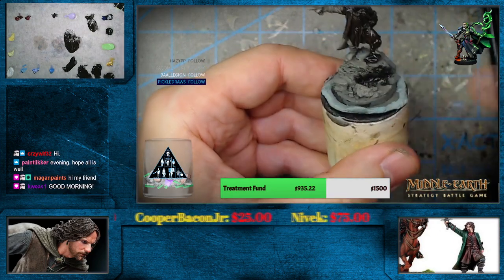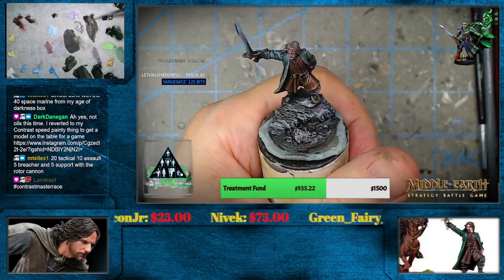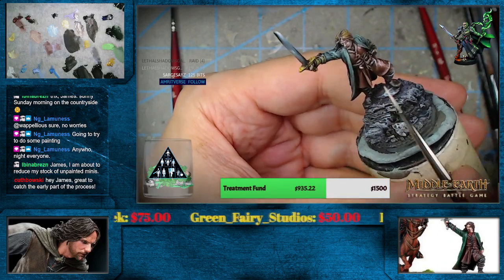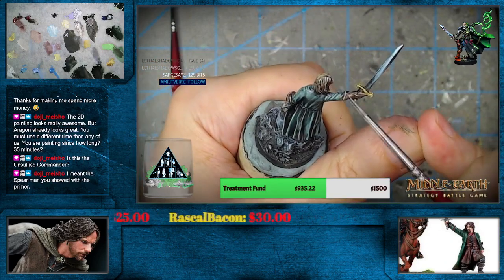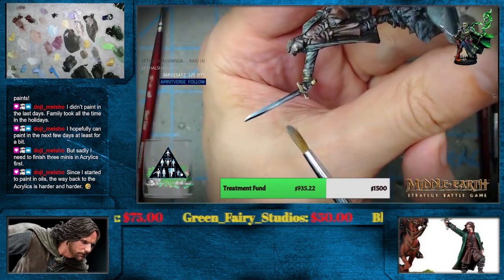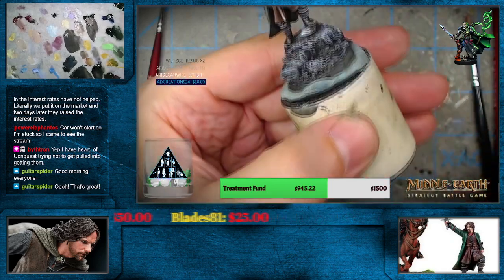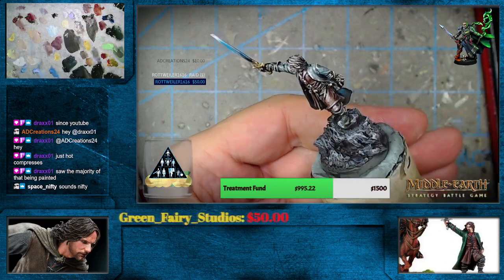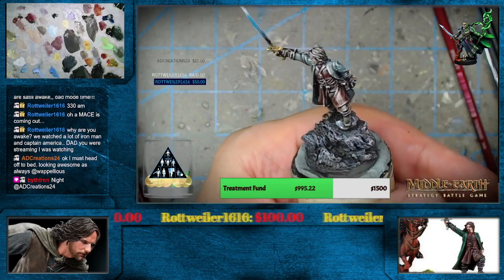How to paint Muted colors and still get contrast! Painting Strider from MESBG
This Twitch session will demonstrate how I approach painting a classic figure from the Middle Earth Strategy Battle game.  This features Strider, and I want to show how you can still achieve dramatic contrasts even with a "muted" palette.

The primary challenges is to get enough value and color contrast, which I will do be balancing "red" vs "green".  I am also going to use 'warmer' reds against what would be considered a 'cooler' dark green

I am now finished with my 32nd series, which is why you gain access to over 1200 hours of tutorial videos when you become a patron at that level... you can check it out